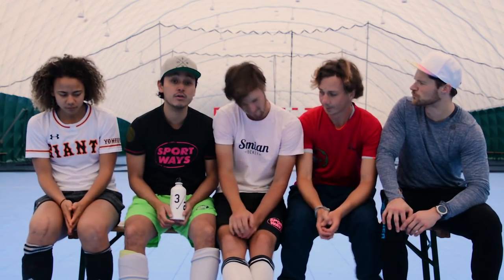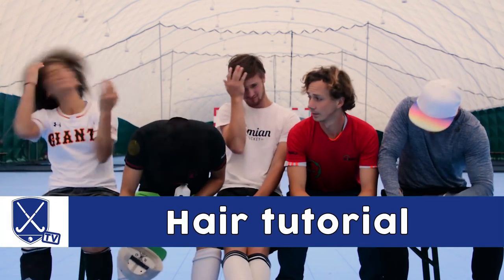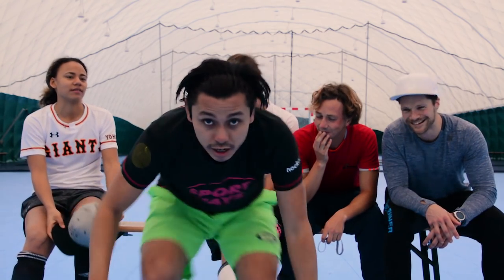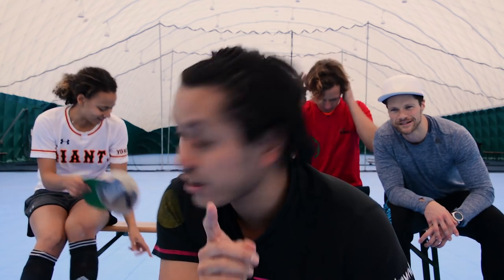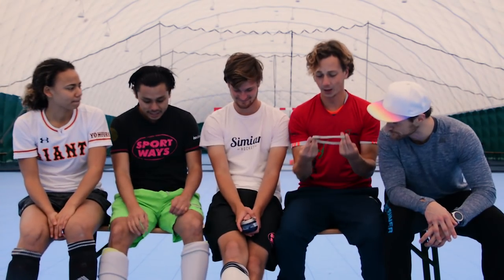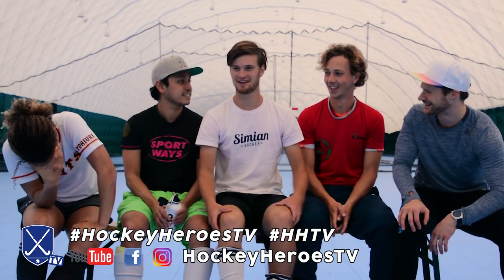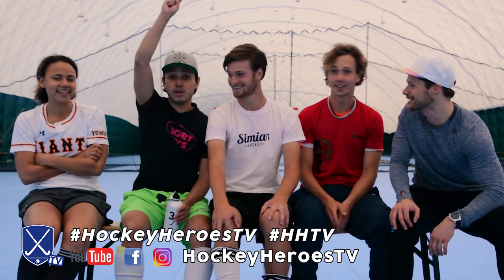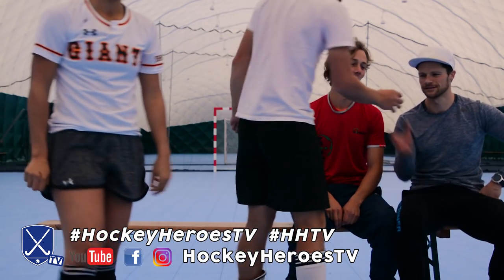Hockey Hair Tutorial - Field Hockey Gear | HockeyheroesTV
How should your hair look like during a match? Great? Doesn't matter? Sexy? Tomas (of course:)) thinks you should always look great on the hockey field because a lot of people are watching you. Check it out how we all do our hair for a match!

Mondays: Training videos
Wednesday: Fun videos
Fridays: Hockeyvlogs